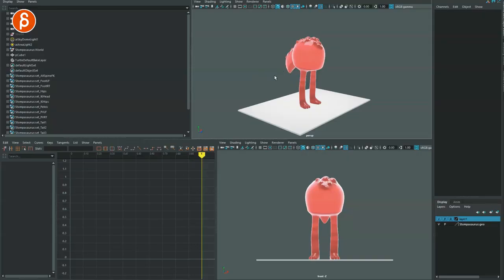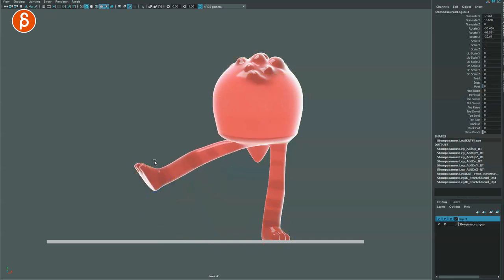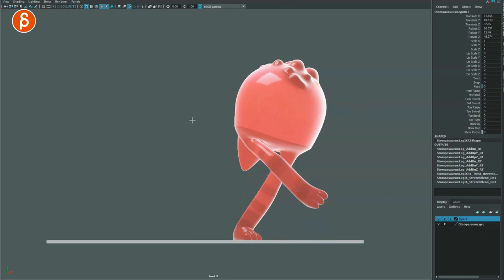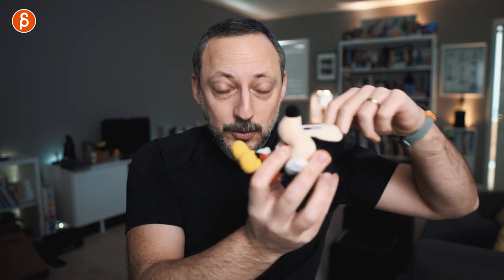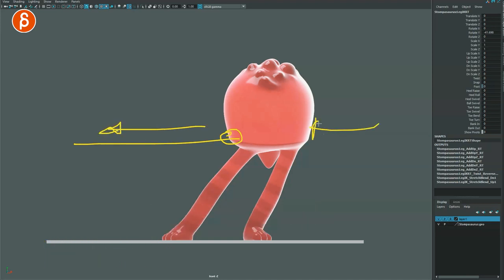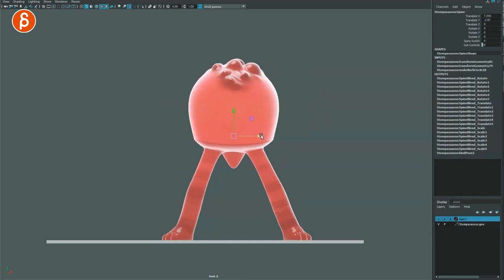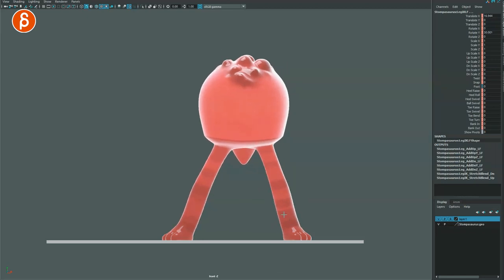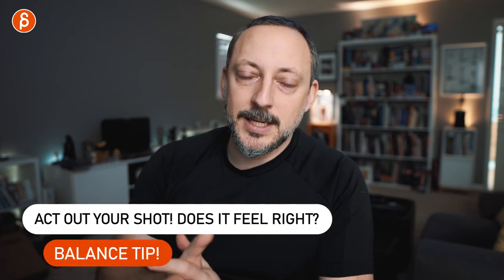Balance - Most Common Animation Mistakes (part 8)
Part 8 of the Most Common Animation Mistakes series takes a look at BALANCE.

There are two specific mistakes students repeatedly make involving body mechanics and timing when it comes to imbalanced poses. How do you regain balance mechanics wise and timing wise? This clip will show you how.